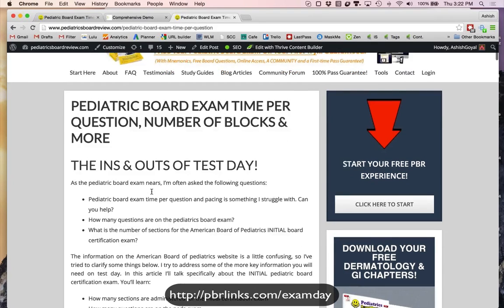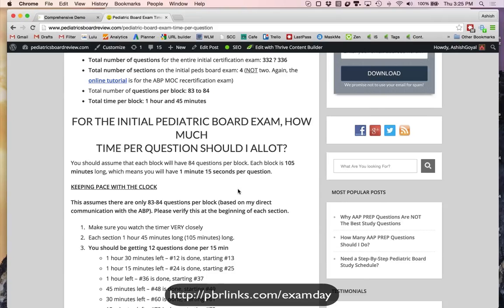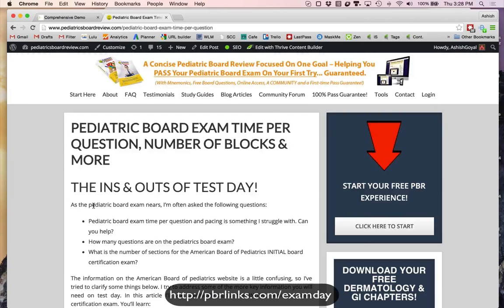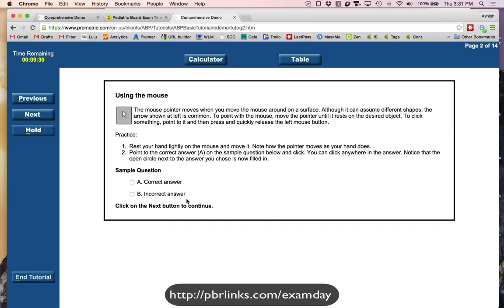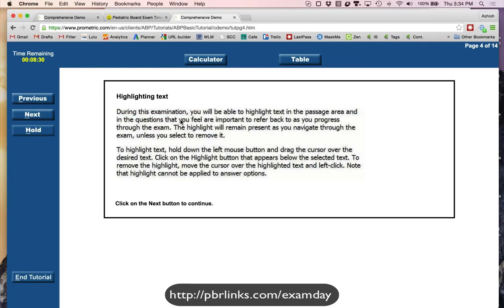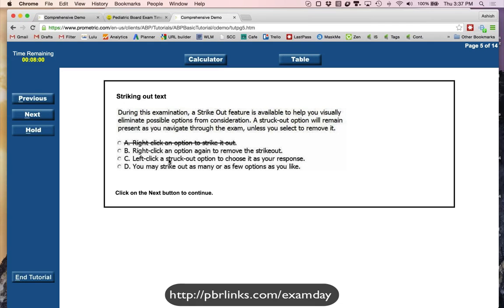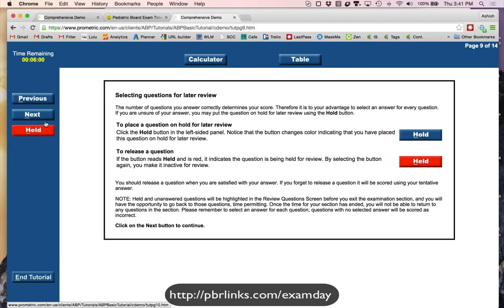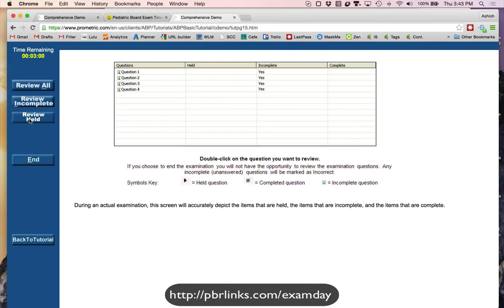American Board of Pediatrics (ABP) Prometric Interface Tutorial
The American Board of Pediatrics has an online mock exam and tutorial that you can use on your computer BEFORE you go to the exam. Learn it NOW and SKIP the confusion on your test day!